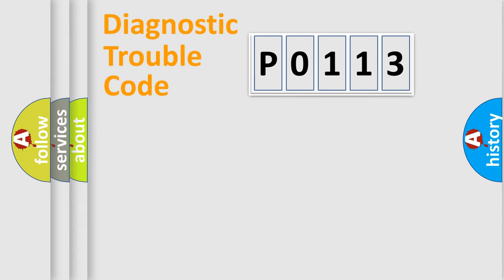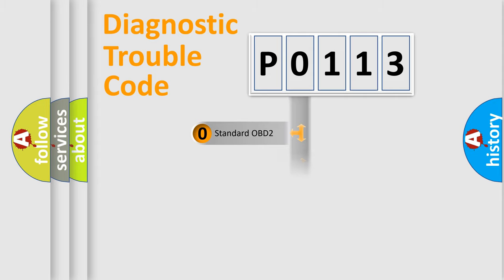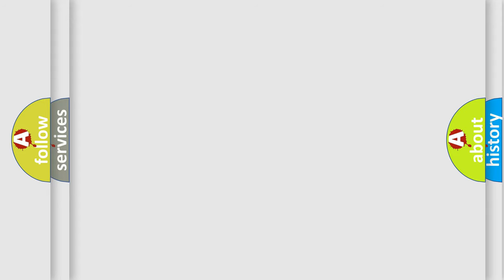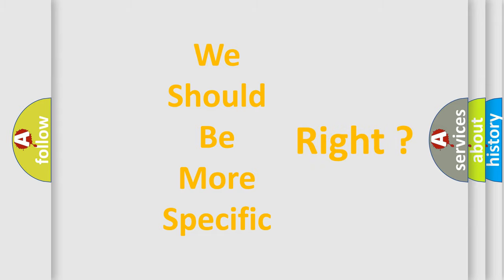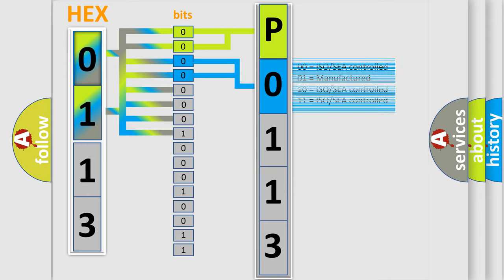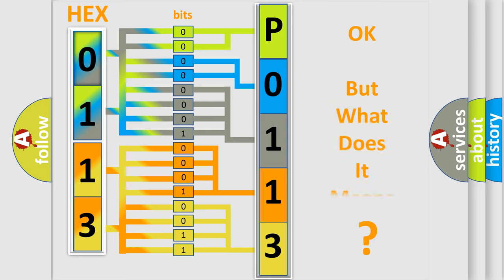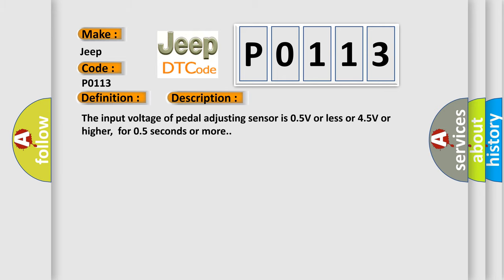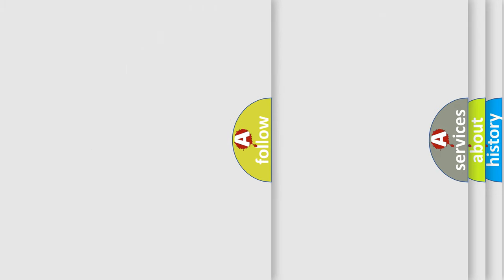DTC Jeep P0113 Short Explanation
Contents:
0:21 Basic DTC analysis according to OBD2 protocol standard.
1:48 Insight into programming
2:58 A diagnostically understandable description of the Diagnostic Trouble Code
3:05 Basic error definition

Make:
Jeep
Code:
P0113
Definition:
Adjustable Pedal Sensor
Description:
The input voltage of pedal adjusting sensor is 0.5V or less or 4.5V or higher,for 0.5 seconds or more.
Cause:
• Harness and connectors - Pedal adjusting sensor circuit is opened or shorted,pedal adjusting sensor power supply circuit is opened or shorted.• Pedal adjusting sensor